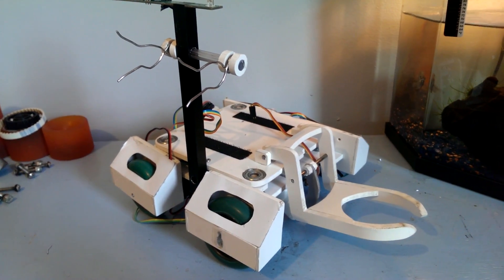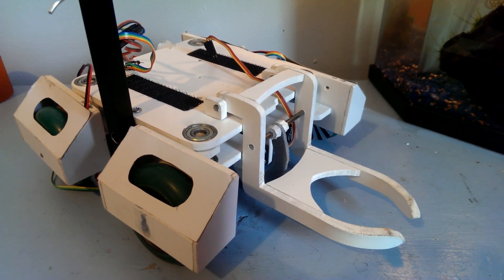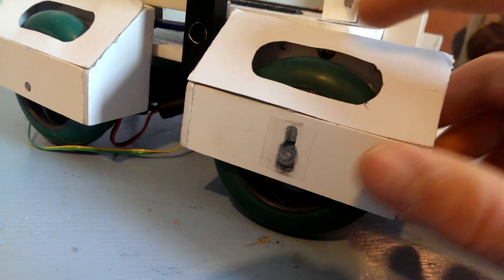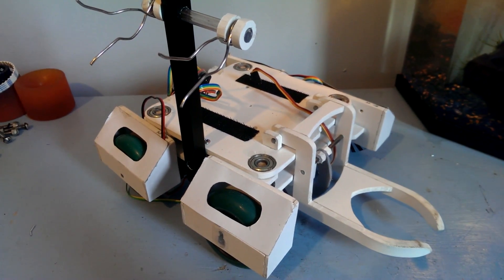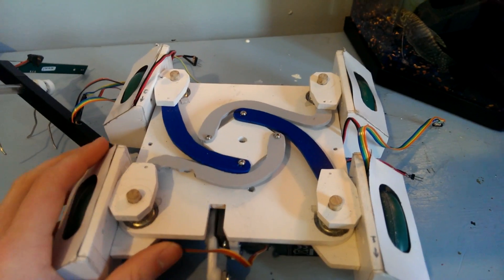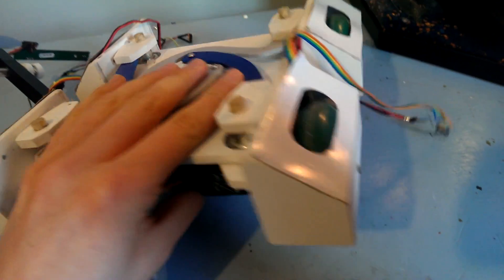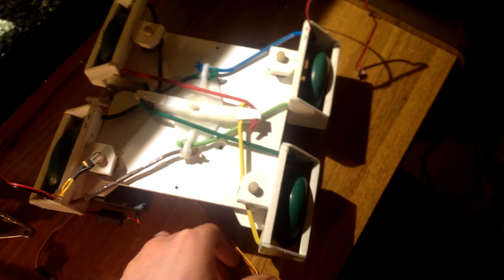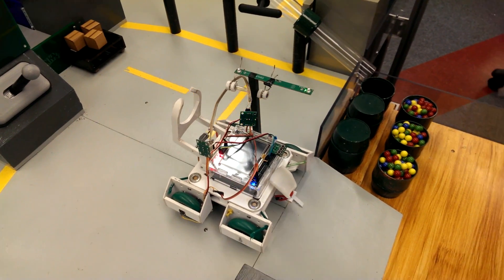Ohio State FEH Robot, Build Update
Design changes made to our omni-directional robot for FEH at Ohio State.